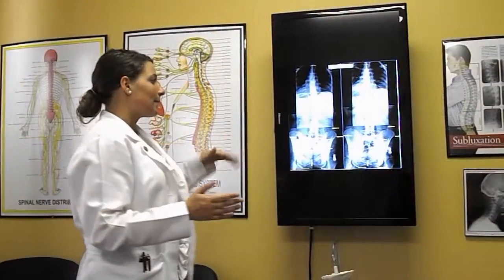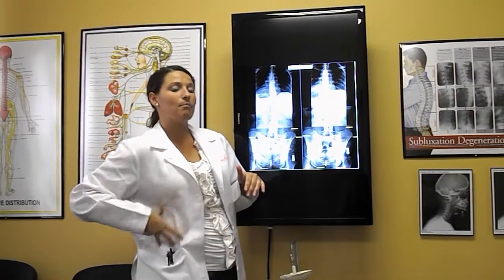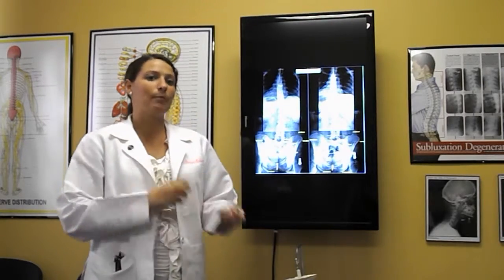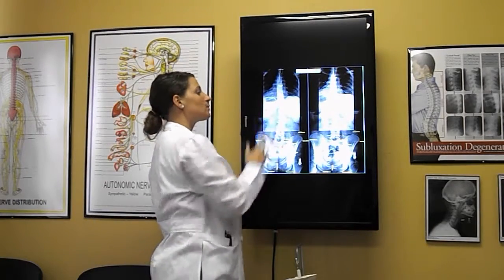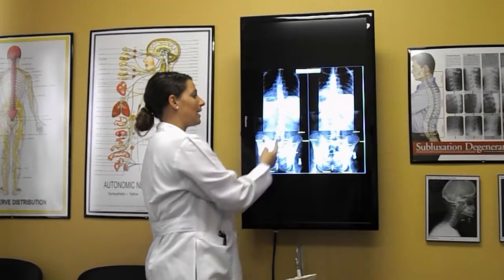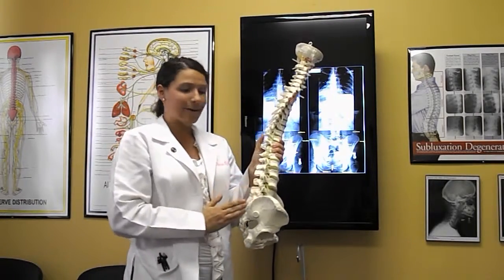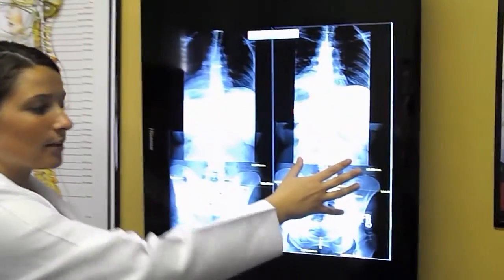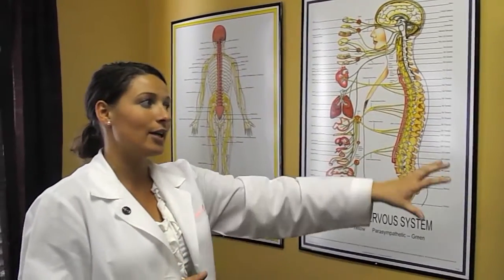Dr. Christi On Back Pain Relief | Chiropractic | Chattanooga | TN | 37421 | Hixson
Do you suffer from Arthritis? Do you have Carpal Tunnel Syndrome or Disc Problems? Fibromyalgia? Do you have unbearable headaches, neck, or back pains? Sciatica? These are serious problems that can have a major impact on your life. You don't deserve to be in pain, when you should be out living a happy, wonderful life!
If you are tired of the constant doctor visits and tired of downing medication, try Scenic City Clinic of Chiropractic. Chiropractic is an effective, popular way of healing the body without expensive medication and drugs with harmful side-effects. Scenic City Clinic of Chiropractic is a caring and safe environment to get the help that you need! It all starts with your spine. The spine is the central part of your body where the nerves for pain and pleasure are stored. Your spine is your brain's way of controlling your body. Your personal staff member is more than happy to lend you a pair of helping, healing hands! They work to realign your body's posture to its natural state with gentle, patient, and well-trained techniques. By working with your body, they can stop any interference with the nerves in your spine. One visit and you will notice a difference!
Patients who have been in previous car accidents, major falls, and other traumatizing accidents have had their pain severely reduced, if not cured, at Scenic City Clinic of Chiropractic. you can look at wellness tips, customer reviews, learn more about the chiropractic art, and learn more about what ails you and how Scenic City Clinic of Chiropractic can help make a better, new you! Still don't believe it? Take a look at their Facebook and read what customers write on their wall! You'll be amazed at the results that other people have gotten! Their Facebook page has received 5 out of 5 stars*!
So why wait? Don't live a life of pain when you can live a full life of happiness and healthiness!
*as of4/7/14

Whether you're out in Ooltewah, Soddy Daisy, or Collegedale, come on by. We take patients from the greater Chattanooga area and beyond. Hixson, Red Bank, you name it.

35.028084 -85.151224